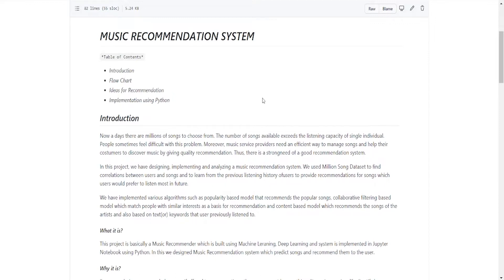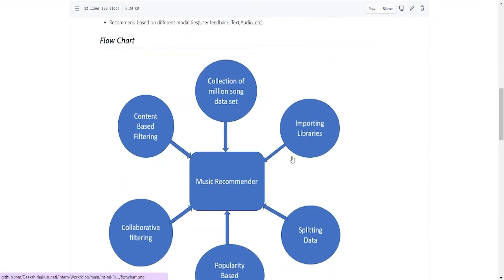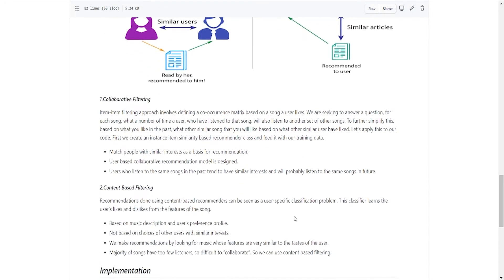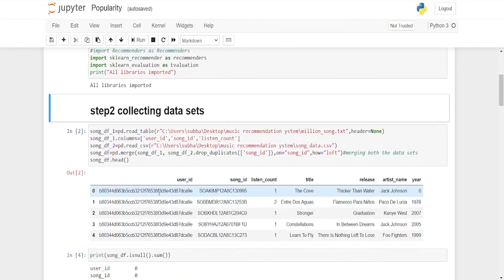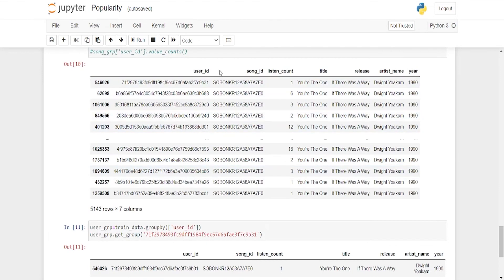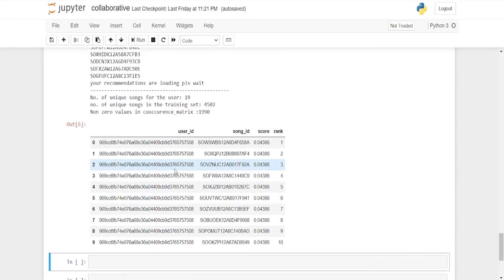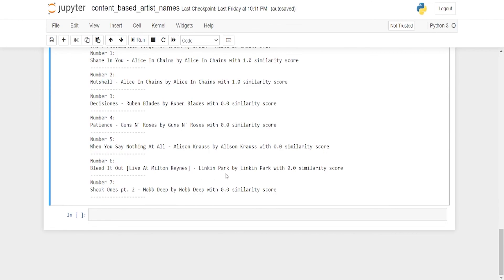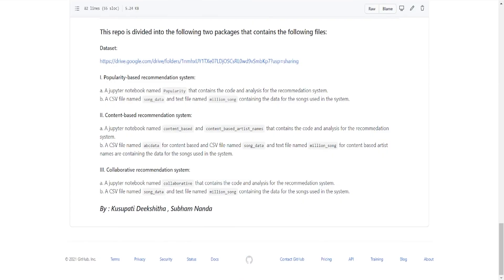ML Project -Music Recommendation System | ML Algorithm | DevIncept